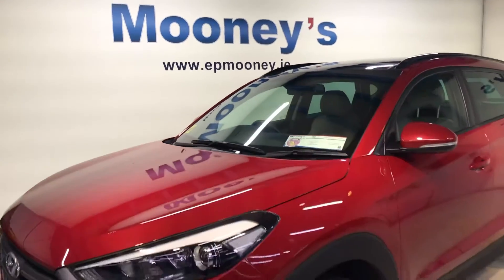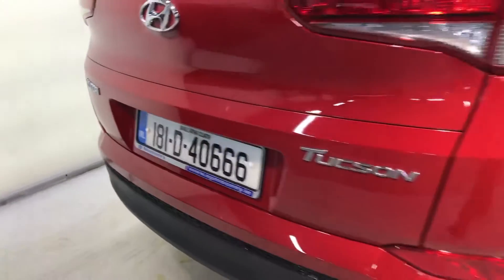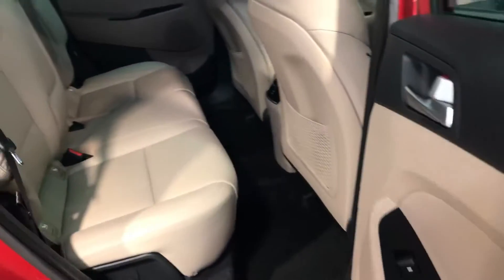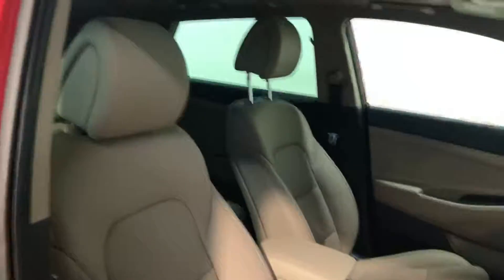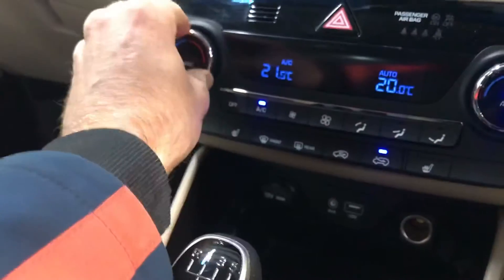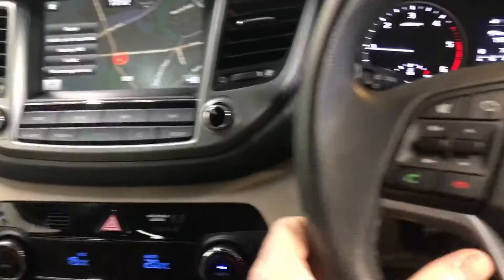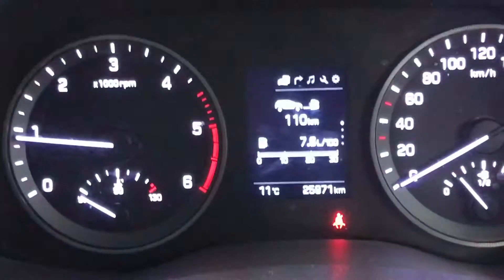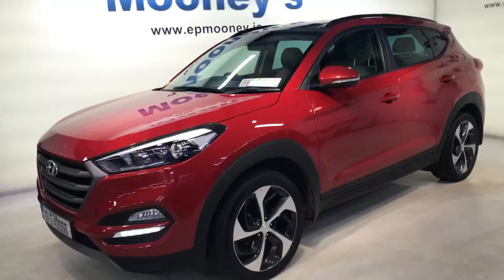Hyundai Tucson Premium 2018 for sale here at Mooney’s